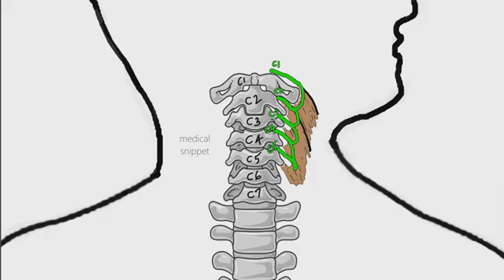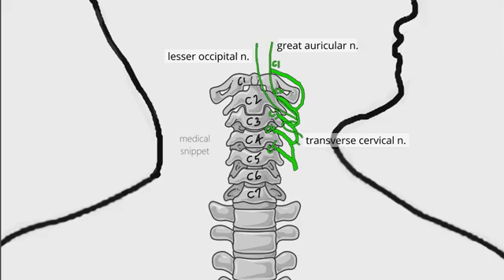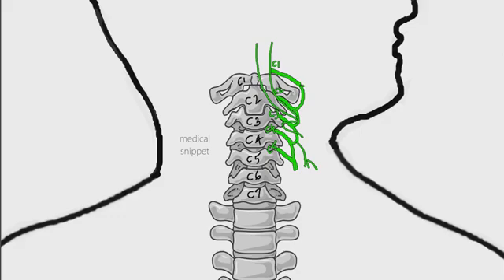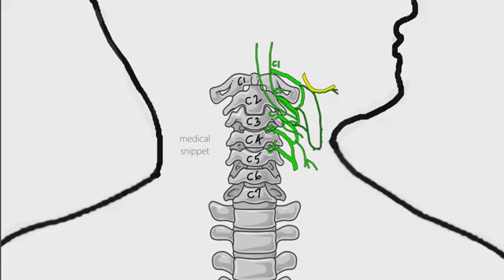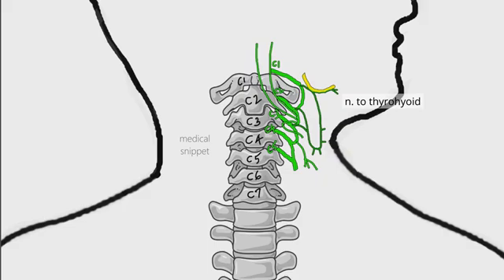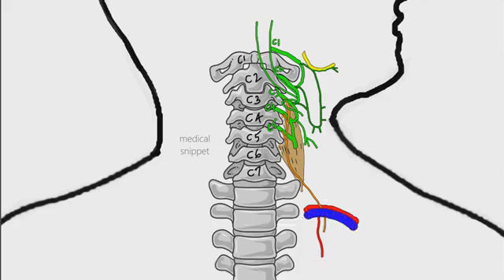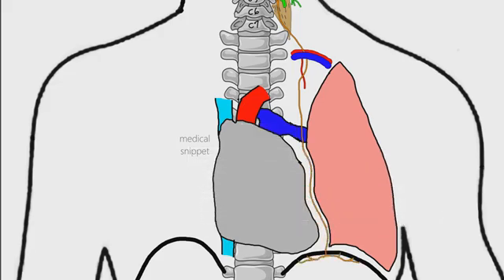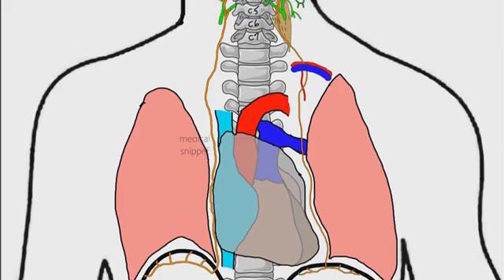anatomy of Cervical plexus